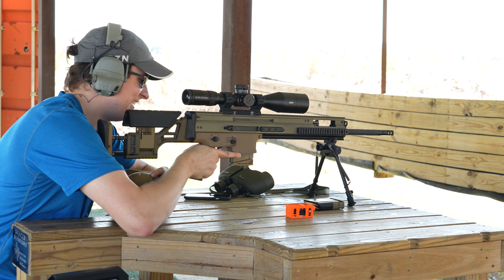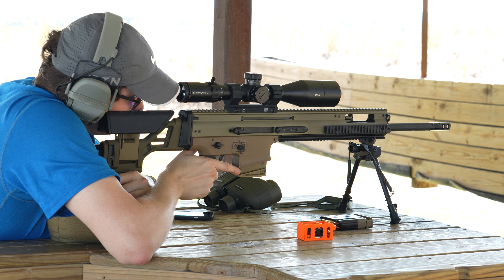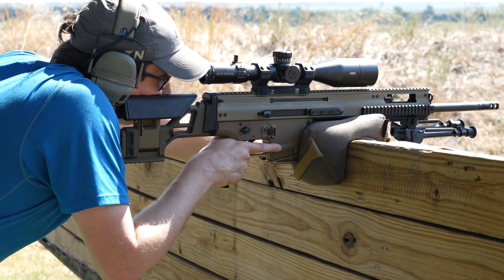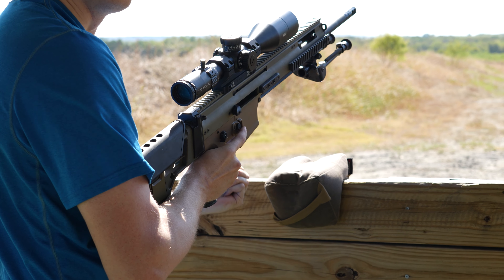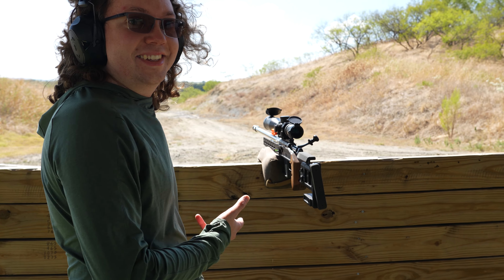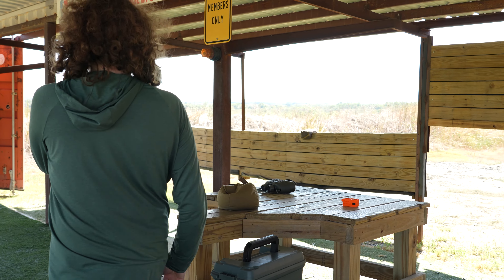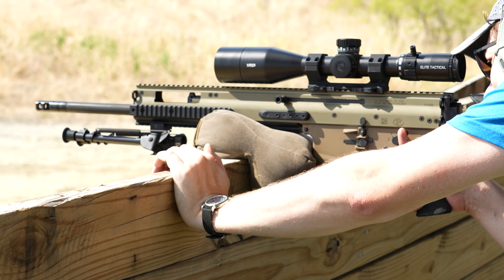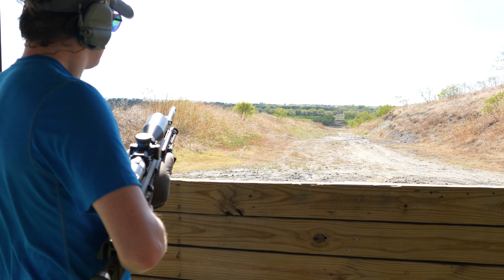FN SCAR 20S | Long Range Practice